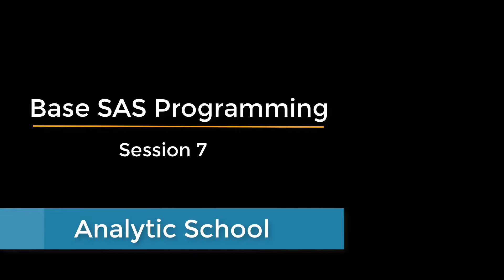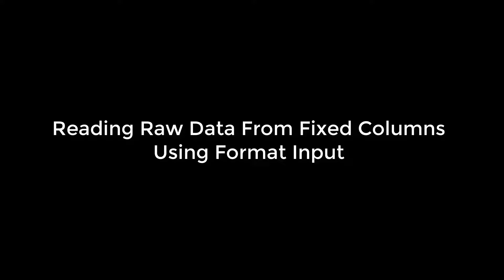Pointer Control In SAS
As SAS reads values from the input data records into the input buffer, it keeps track of its position with a pointer. The INPUT statement provides three ways to control the movement of the pointer.
Column pointer controls in SAS reset the pointer's column position when the data values in the data records are read. Line pointer controls reset the pointer's line position when the data values in the data records are read. Line-hold specifiers hold an input record in the input buffer so that another INPUT statement can process it.

With column and line pointer controls, you can specify an absolute line number or column number to move the pointer or you can specify a column or line location relative to the current pointer position. Pointer Controls in SAS available in the INPUT Statement lists the pointer controls that are available with the INPUT statement.